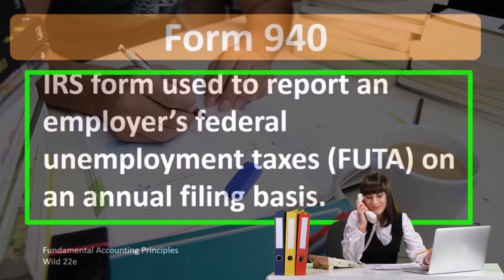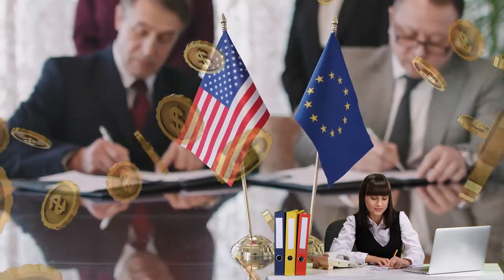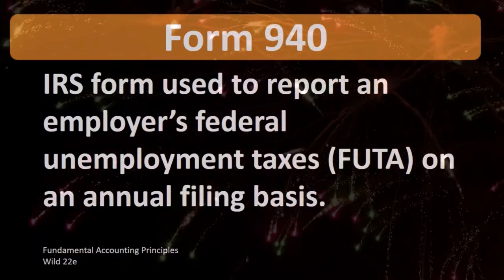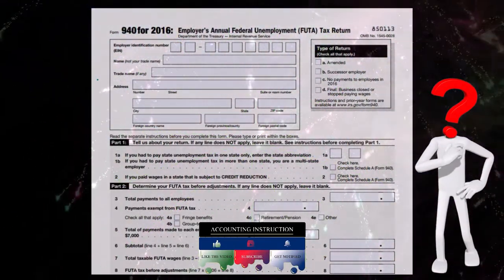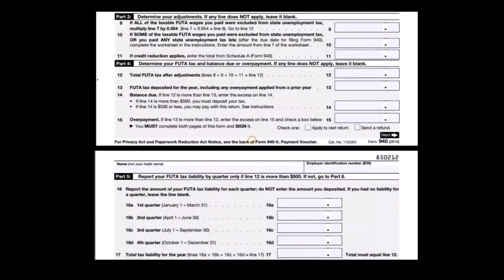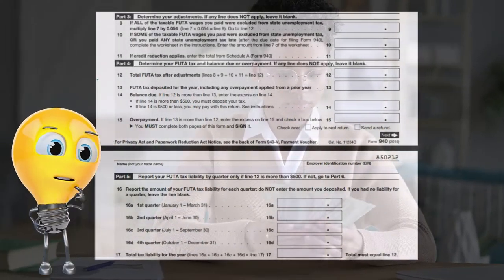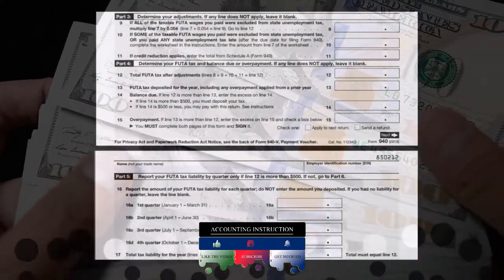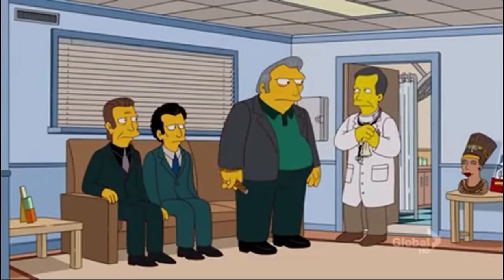Form 940 Definition - What is Form 940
Payroll Accounting